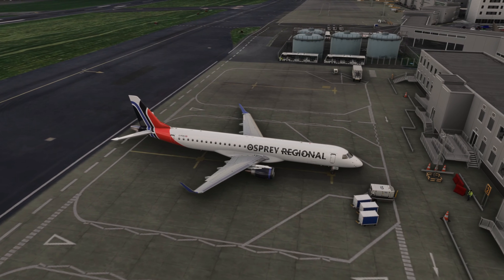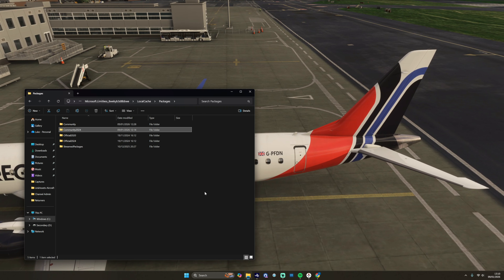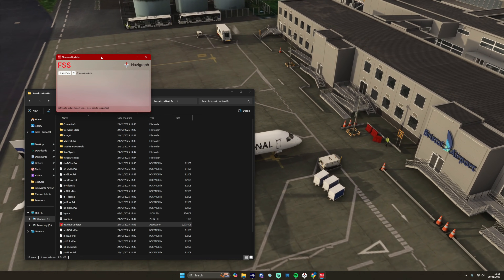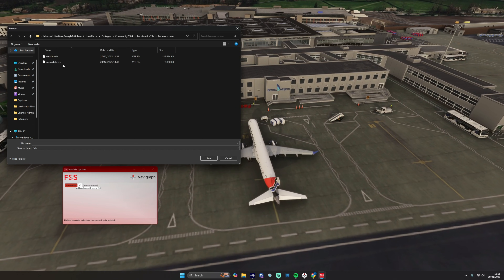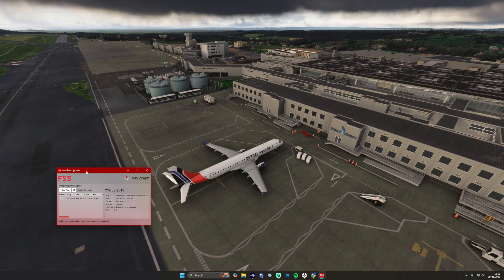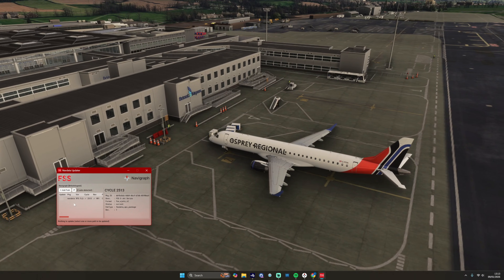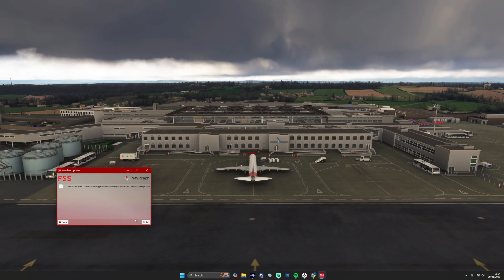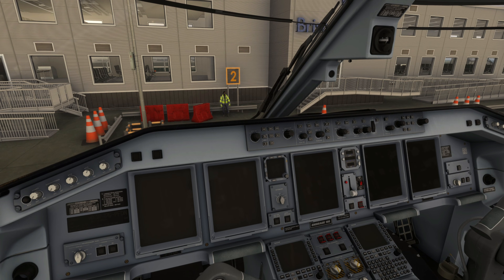FSS E-JETS - How to: Update the Nav Database in the Custom FMS [4K]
This method requires a Navigraph Subscription which can be purchased for ultimate, accurate flight databases within MSFS 2024.

To get updated, accurate Nav Data into the FMS of the FSS E Jets you need to follow these steps each time Navigraph release an update to the AIRAC (so at the very least, once per month).

Use Contrail? to support the channel at no extra cost each time you buy - and use code AF-79622269 at checkout (if you've not used it before) to get 10% off the total for your order on one shop!